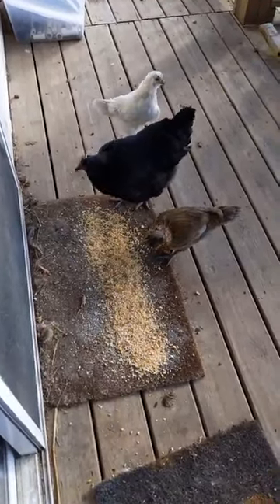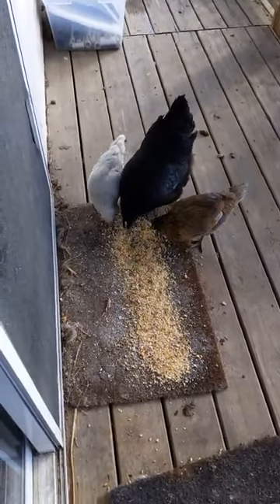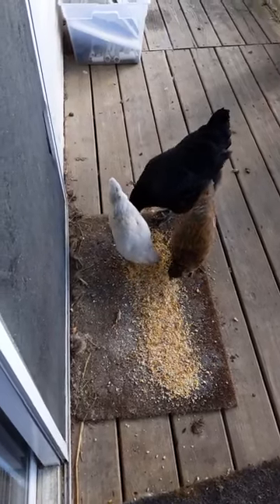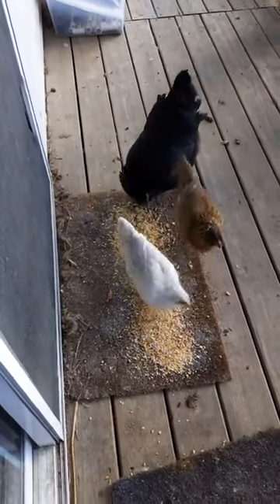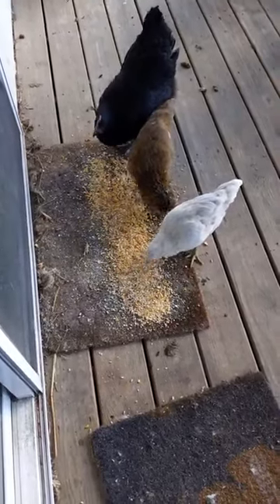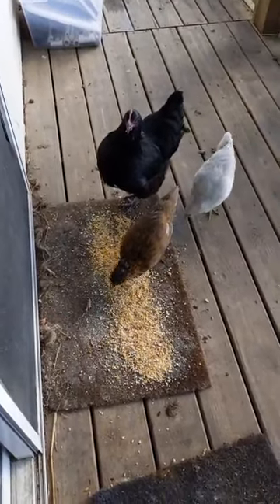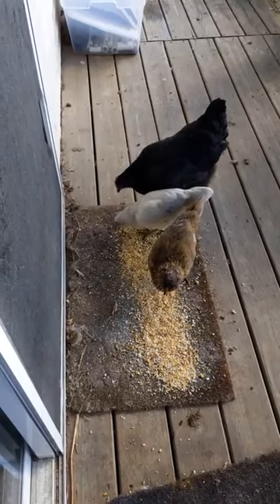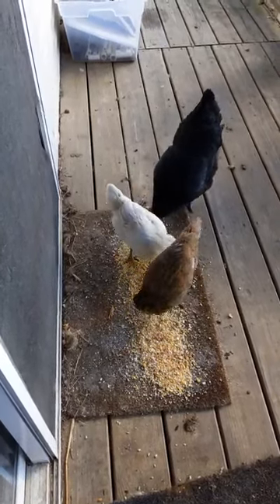Baby Chicks Nov 23 2020 growing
More video of our 2 baby chicks growing.  Follow the dates in the titles to see them growing up.    They are part of our flock at Clear Sky Alpacas.